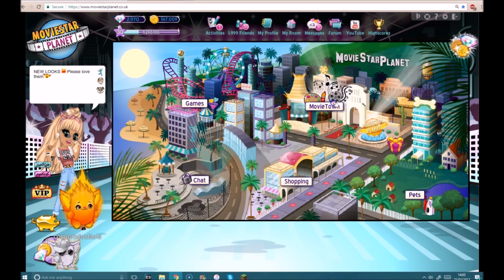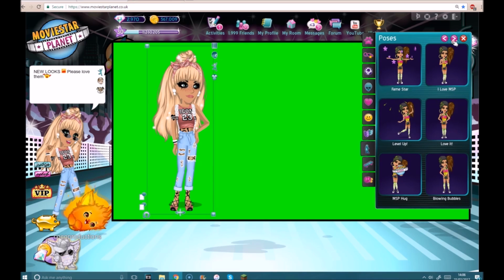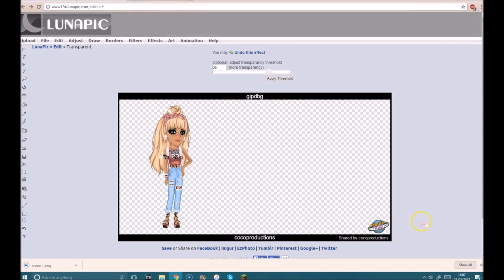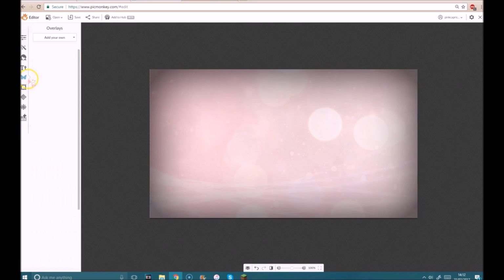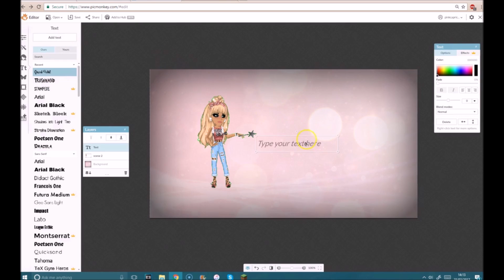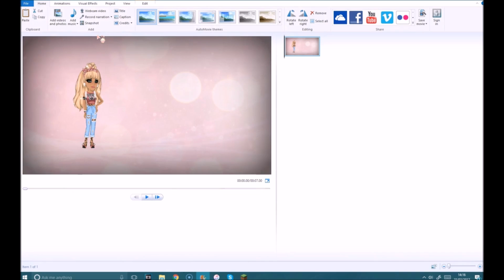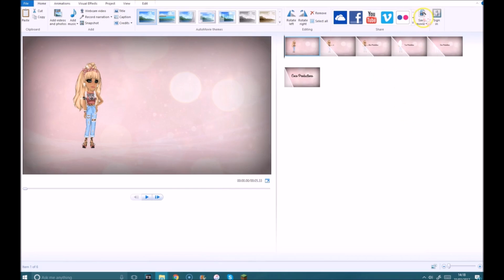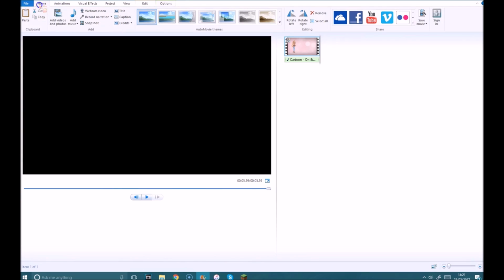HOW TO MAKE A REALLY EASY MSP INTRO ON MOVIE MAKER!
•♥ Movie maker is completely free and should come with your windows computer. If not use this link:  ♥•
•♥ ALL MSP ACCOUNTS♥•
•UK•
 Main - cocoproductions
 Backup - Lilyissocoollike596
•USA•
 Main - cocoissocoollike
•AU•
Main - Coco ST
•CA, IRELAND, GERMANY, SPAIN, FRANCE•
*weird triangle bracket thingy* cocoissocoollike *weird triangle bracket thingy*
•♥ SOCIAL MEDIA ♥•
•♥ ALL MUSIC! ♥•
• Tobu Hope - NCS
• Alan Walker Spectre - NCS